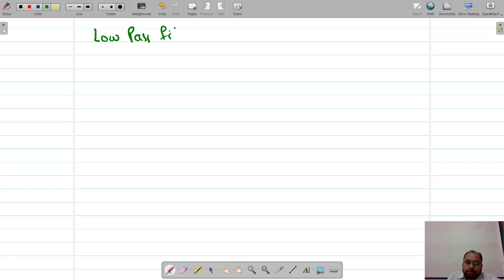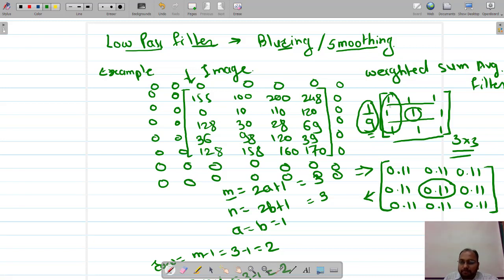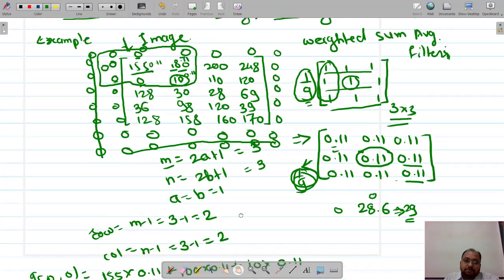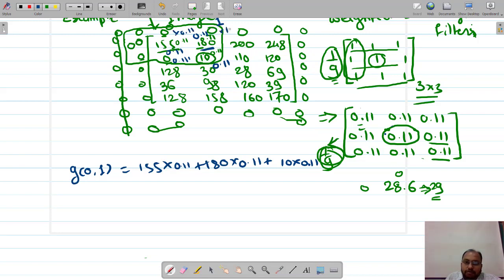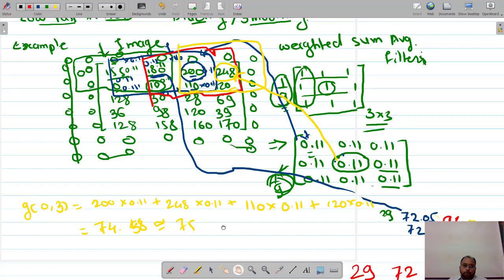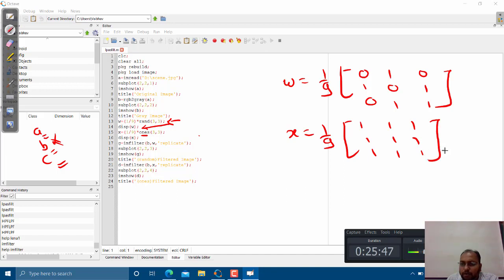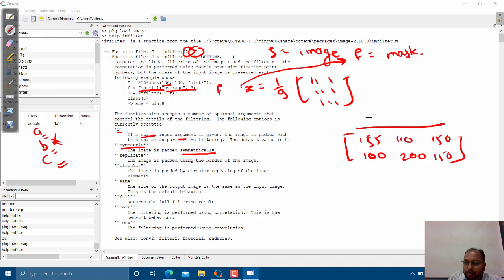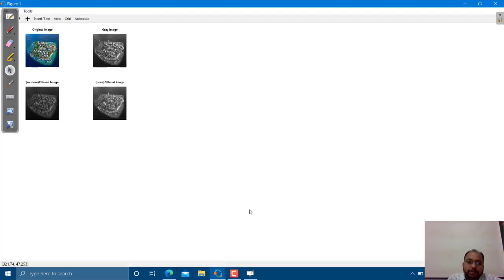Low pass Image Filtering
How to perform low pass image filtering?